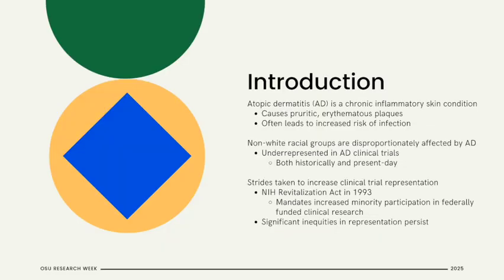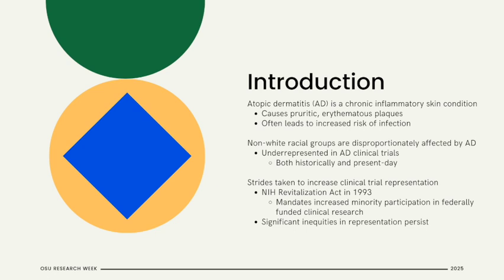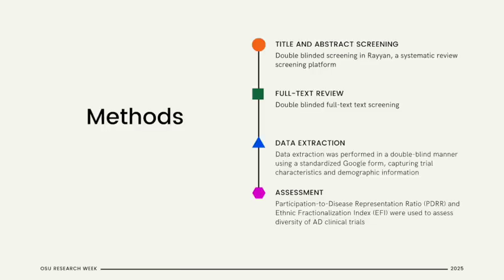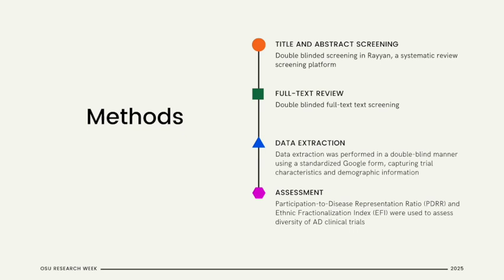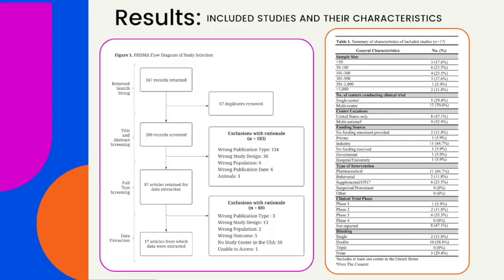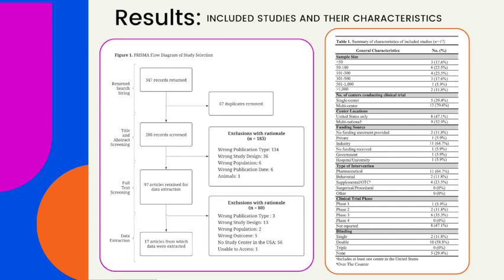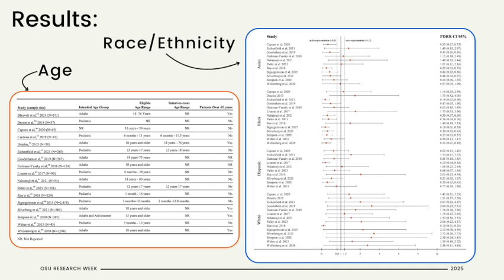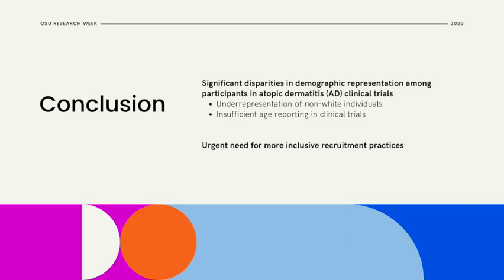Research Week 2025 - Elisabeth Hall